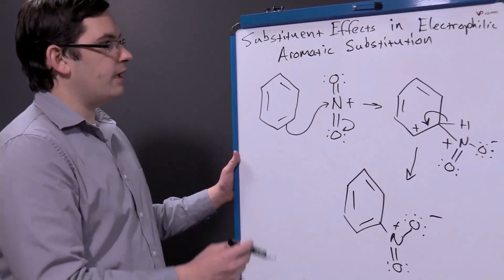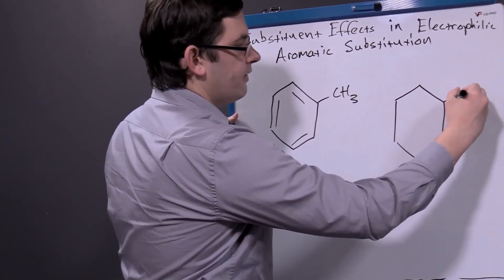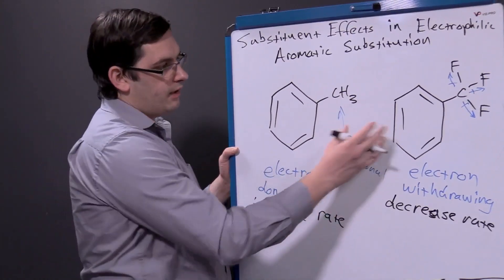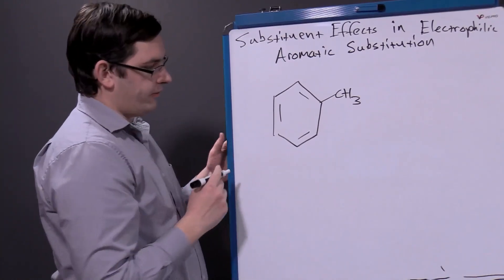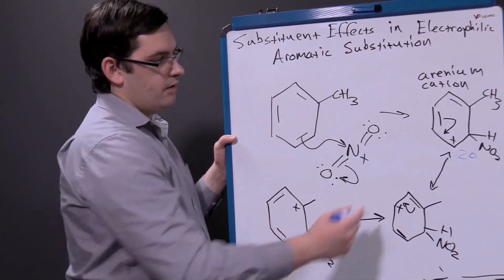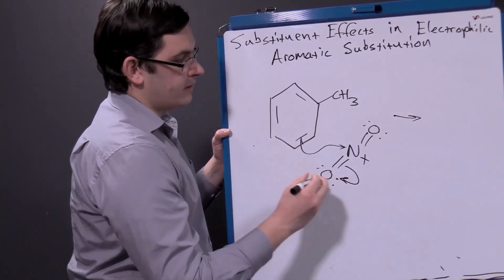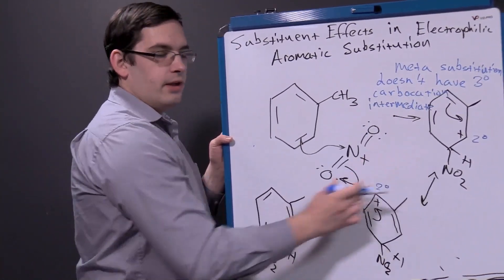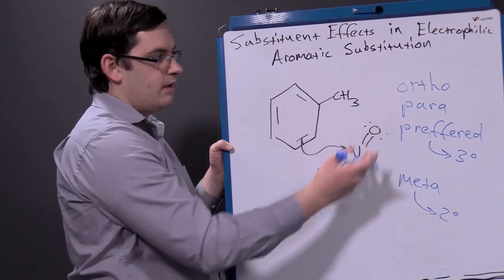Introduction to Substituent Effects in Electrophilic Aromatic Substitution_Organic Chemistry II_7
A basic overview of the effect of substituent effects on electrophilic aromatic substitution reactions, including the influence on rate and regioselectivity. The emphasis of this video is on alkyl substituents.